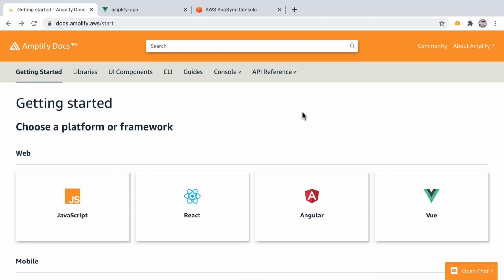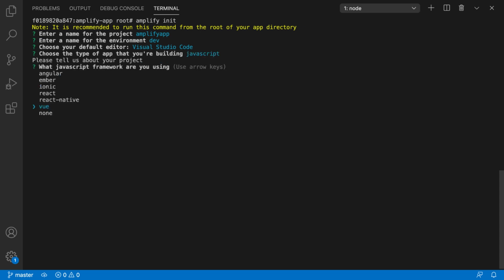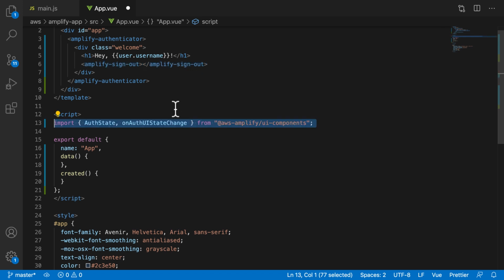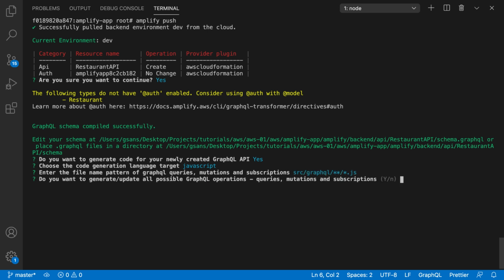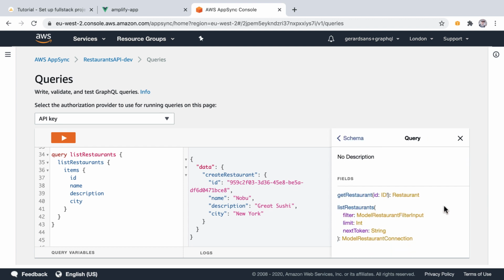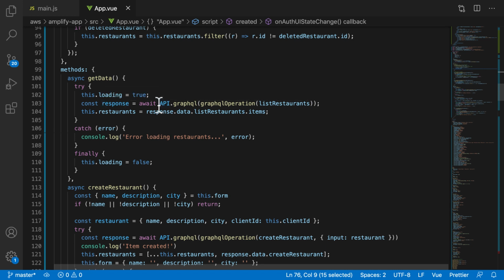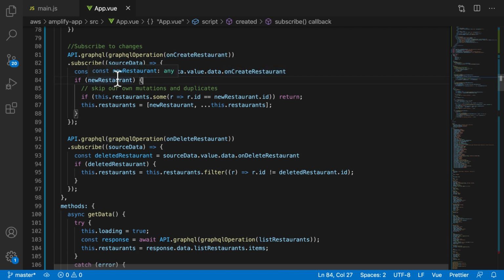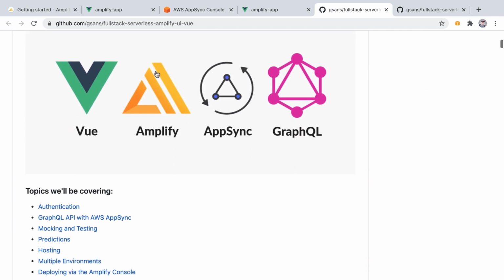Building Full Stack Cloud Apps with Vue and AWS Amplify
This video will demonstrate how to easily add Authentication and a GraphQL API to share your favourite restaurants using Vue and AWS Amplify. The video will cover how to create an authentication flow and a GraphQL API including demonstrating real-time features. AWS Amplify is a set of tools and services that enables mobile and front-end web developers to build secure, scalable full stack applications, powered by AWS. With Amplify, it’s easy to create custom onboarding flows, develop voice-enabled experiences, build AI-powered real-time feeds, launch targeted campaigns, and more.